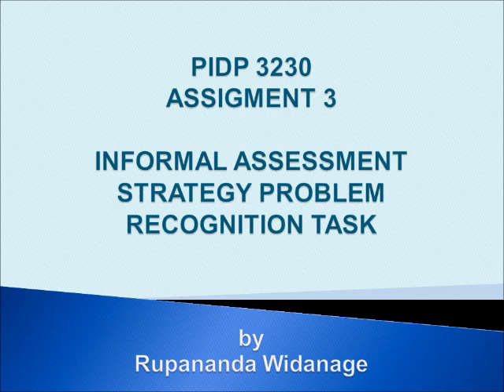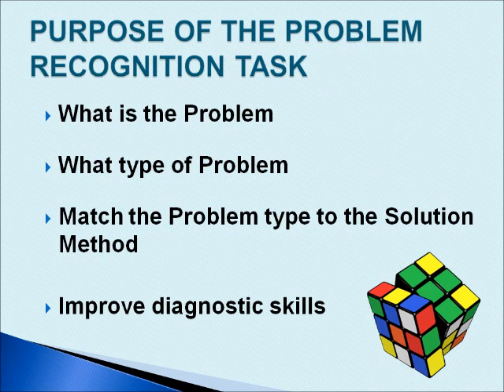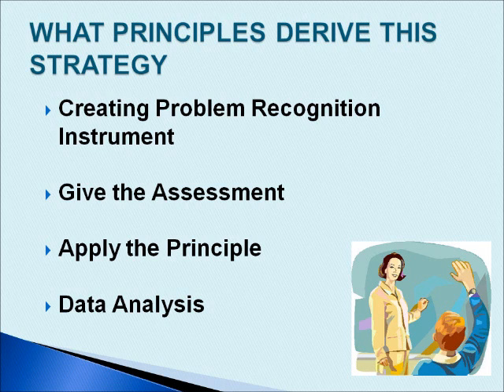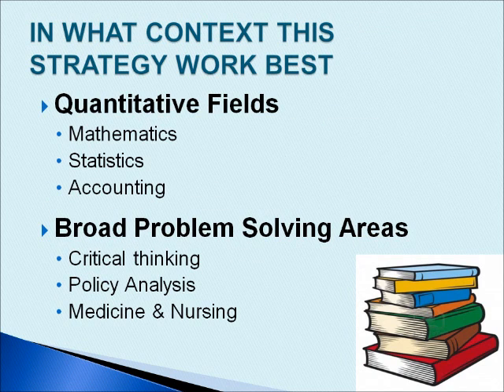PIDP3230 Widanage Rupanada Assignment 3 Part 1 IAS Video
This video describes how to use problem recognition task in business statistics.